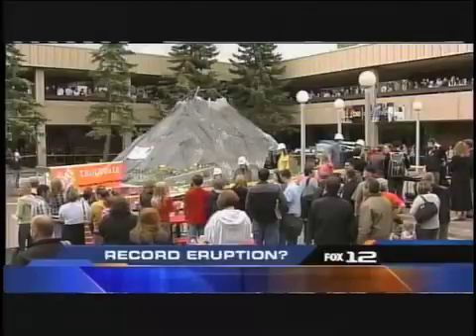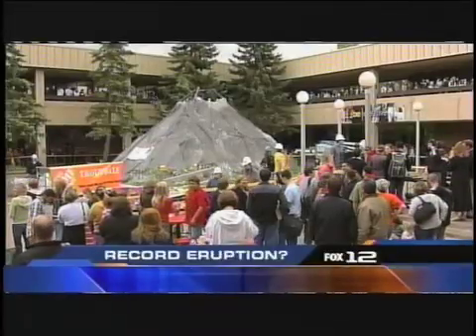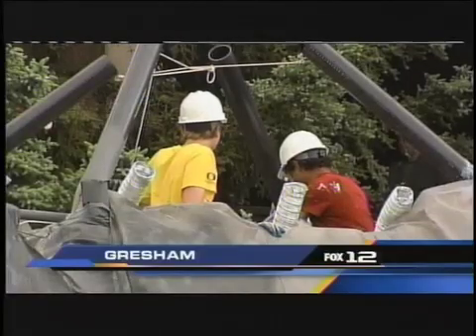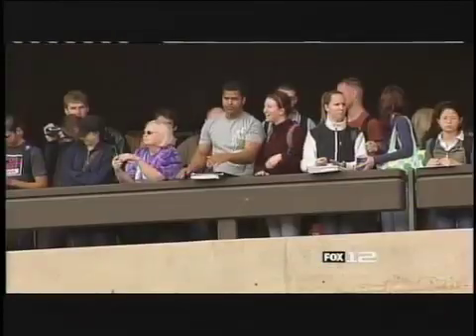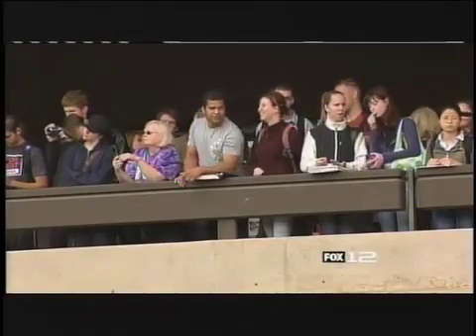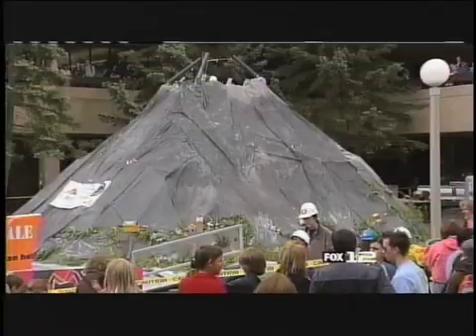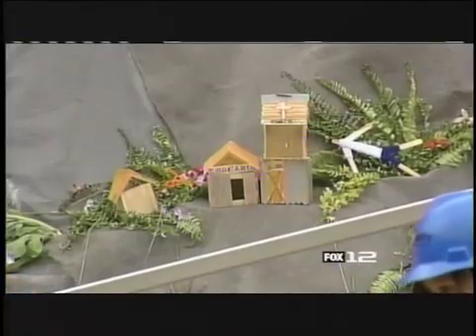World's Largest Vinegar & Baking Soda Volcano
Science students at Mt. Hood Community College have created a new Guinness World Record. It took more than 100 pounds of baking soda and about 60 gallons of vinegar to cause the eruption. The volcano stands 20 feet high.